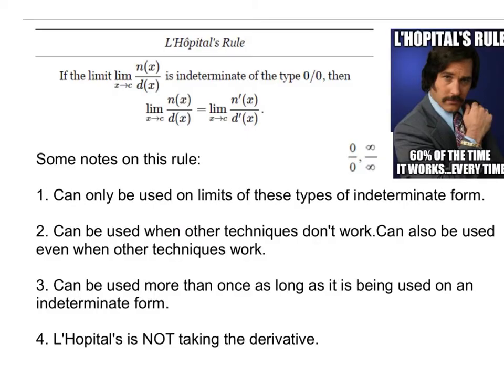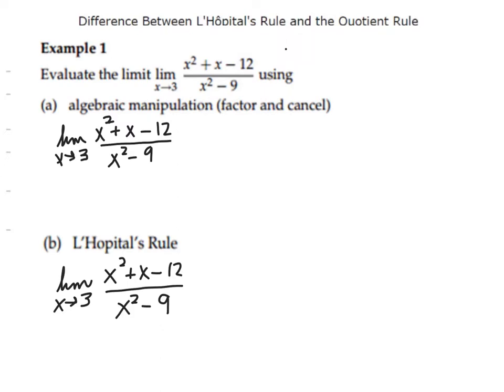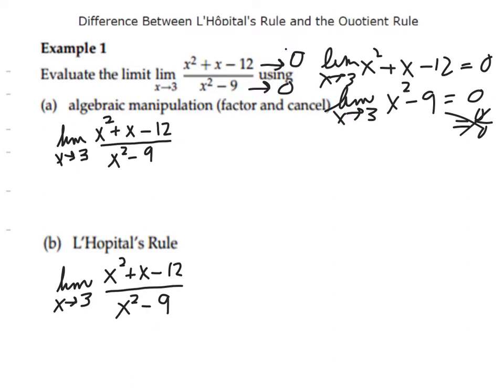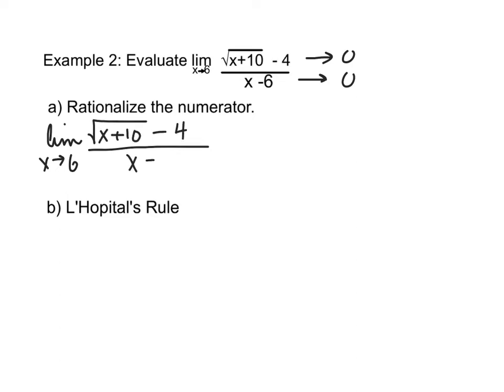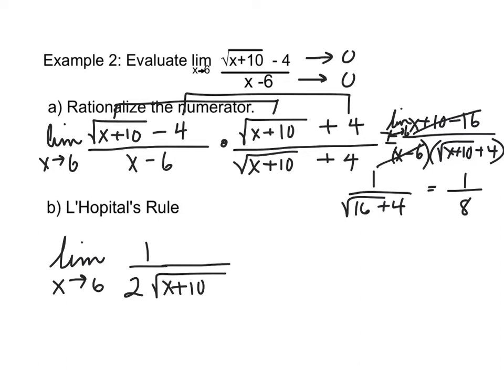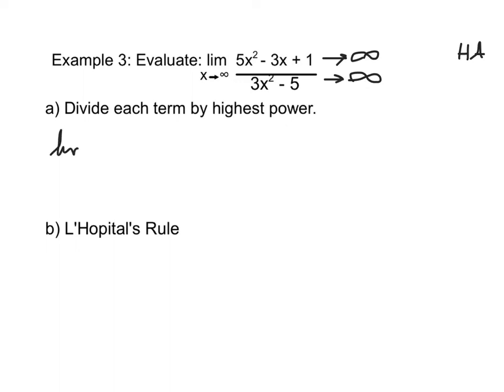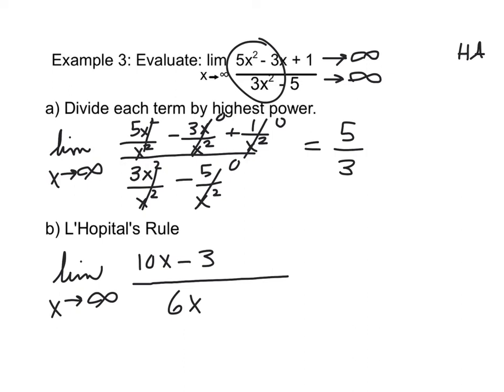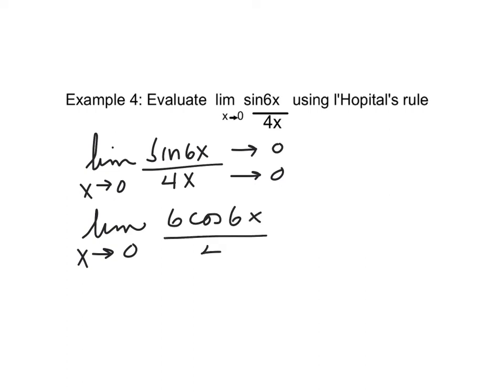Unit 4 L’Hopital’s Rule